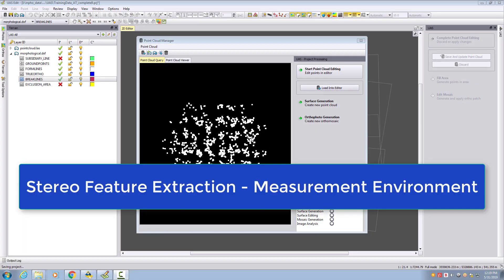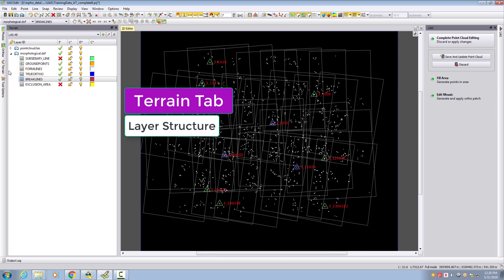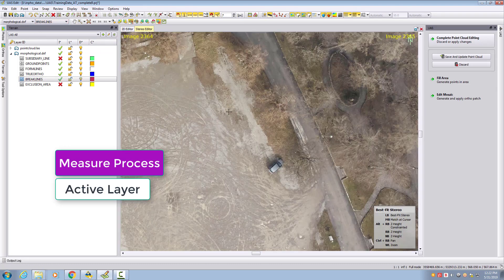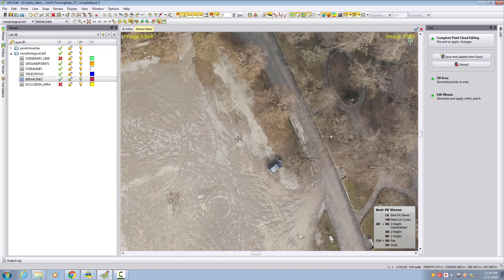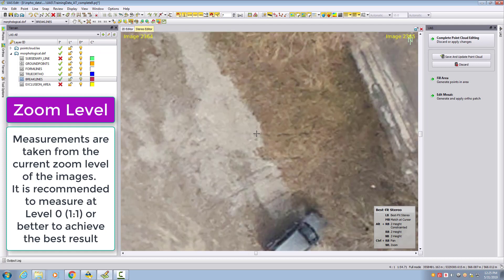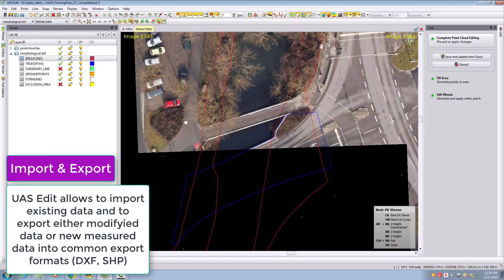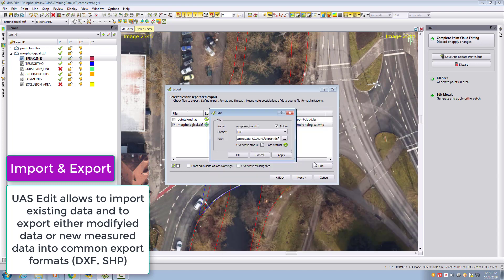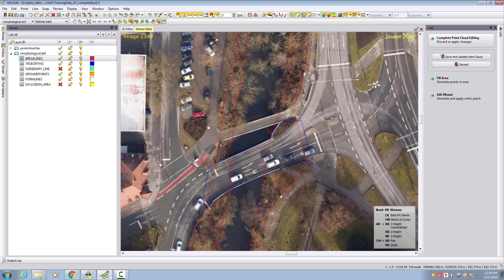inpho UASMaster v91 - Stereo Feature Extraction Measuring Environment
Version: 9.1.3

The video explains the stereo measurement settings to measure geometrically accurate and how to import & export data.